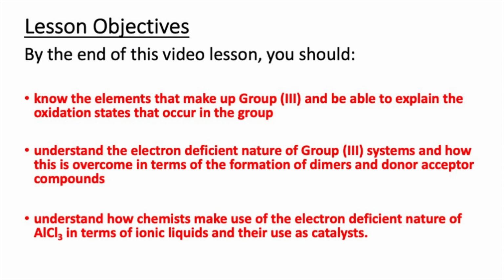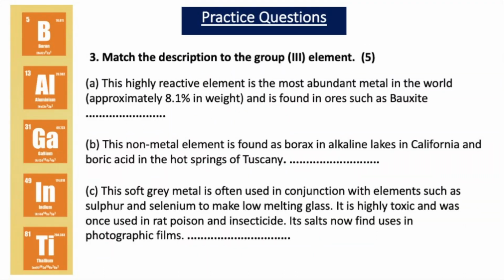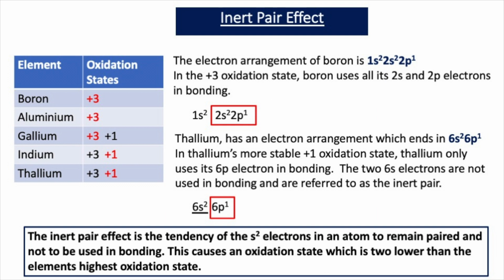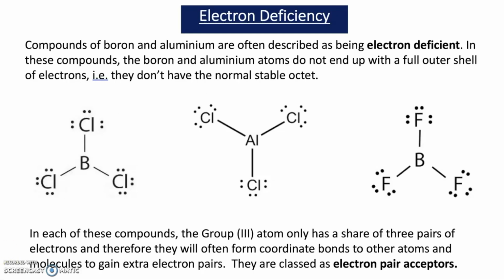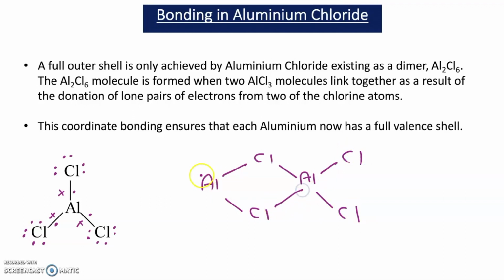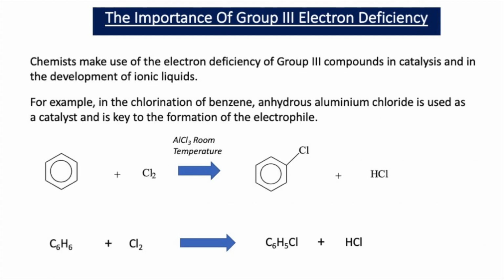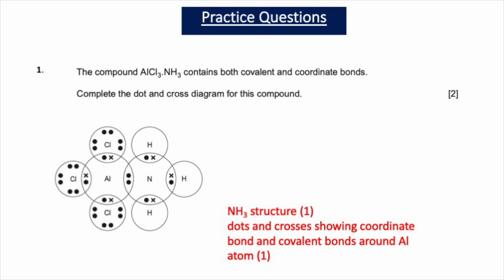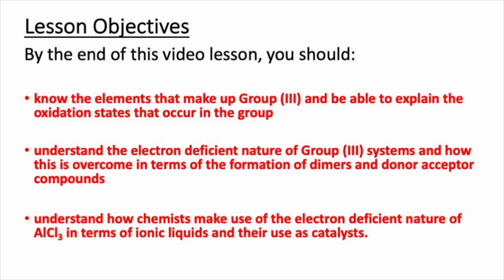Group III - Electronic Configurations, Oxidation States and Electron Deficiency (A2 Chemistry)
This video aimed at A-level students, discusses the elements that make up Group (III) and explains the oxidation states that occur in the group. It also explains the electron deficient nature of Group (III) systems and how this is overcome in terms of the formation of dimers and donor acceptor compounds. Finally the video discusses how the electron deficient nature of AlCl3 is used in the development of ionic liquids and in catalysts.